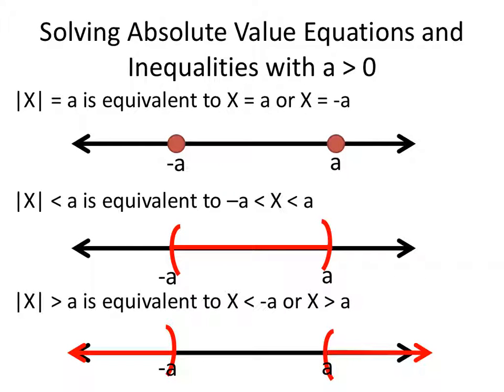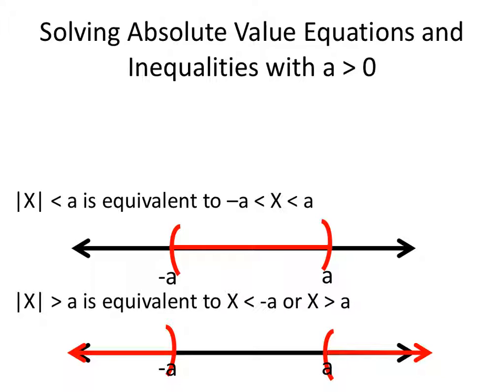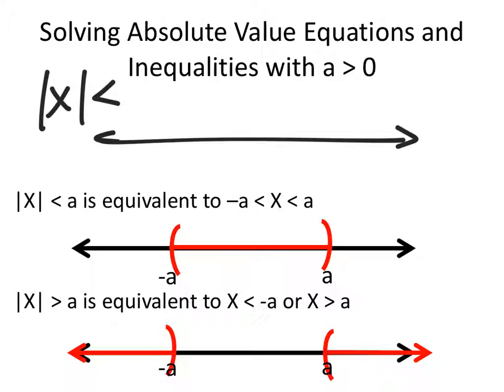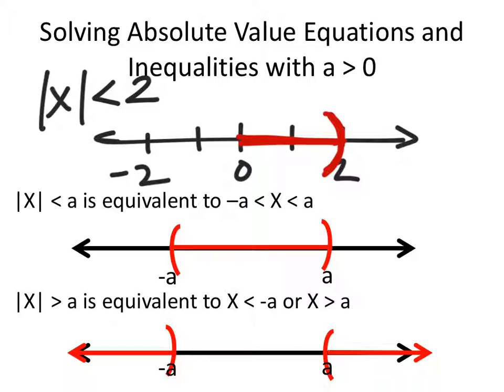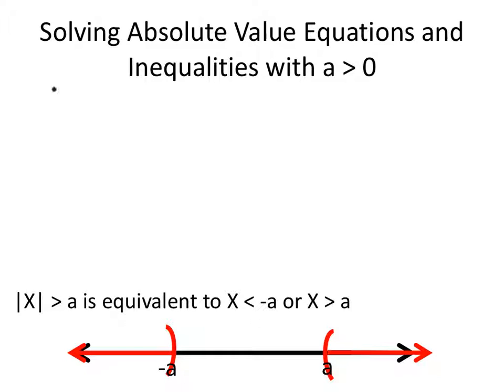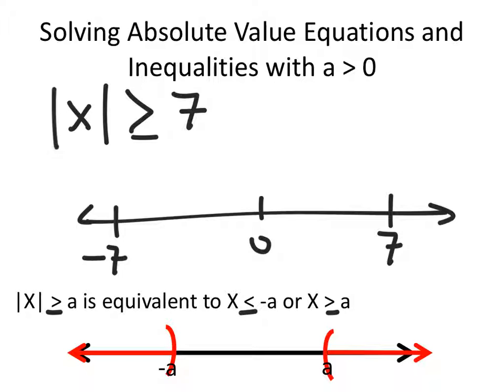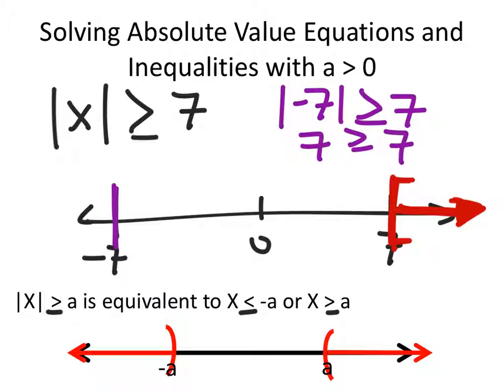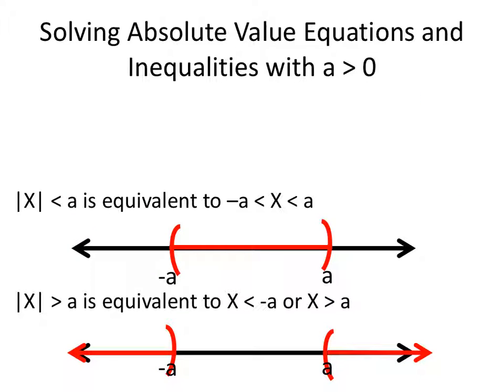Absolute Values and Inequalities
A lesson on Inequalities with Absolute Values.